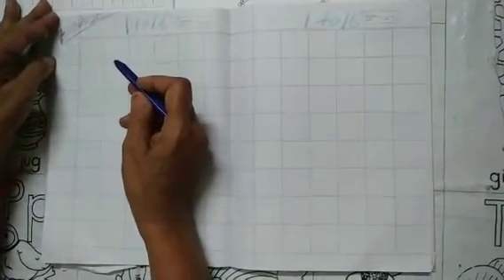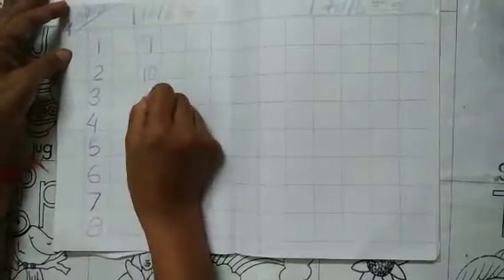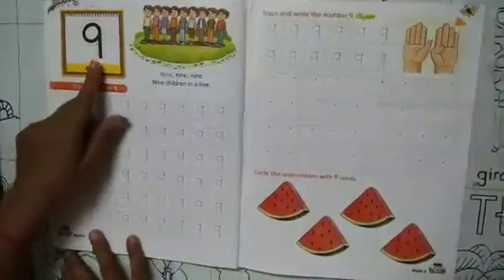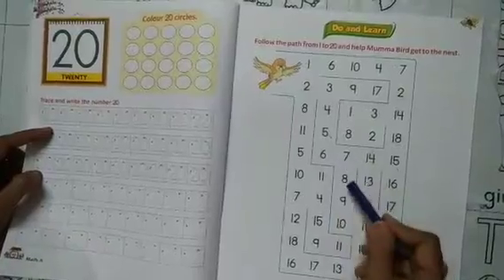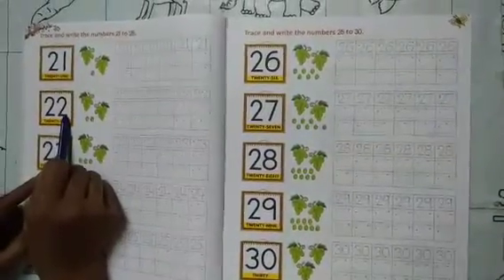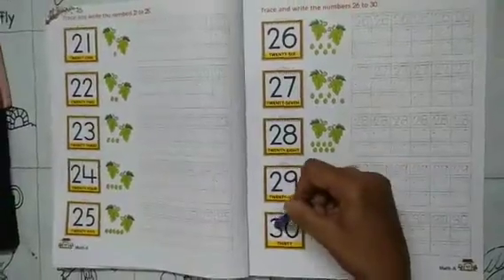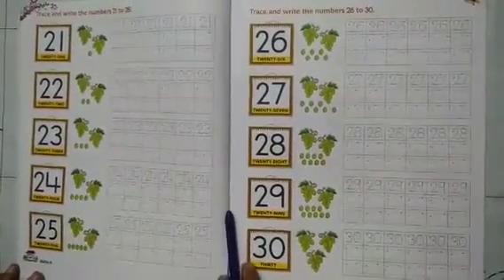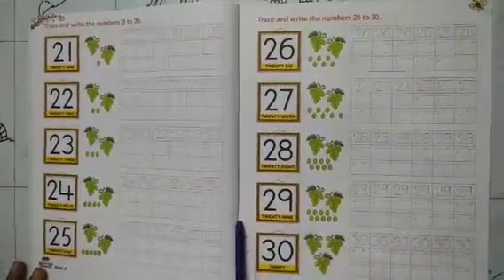Nursery Maths Number 1 to 16